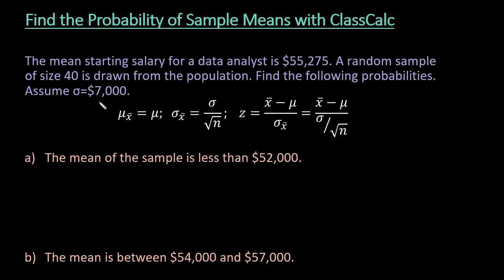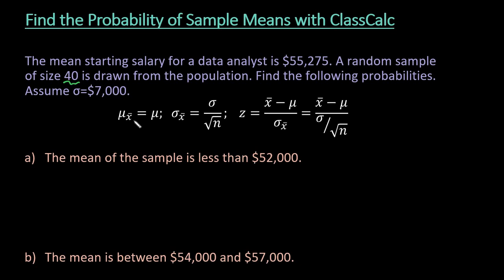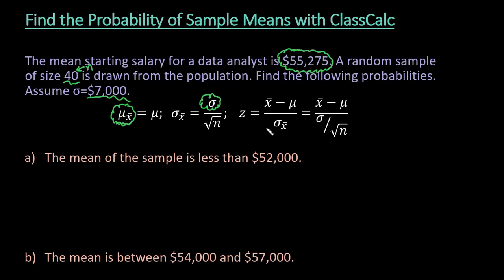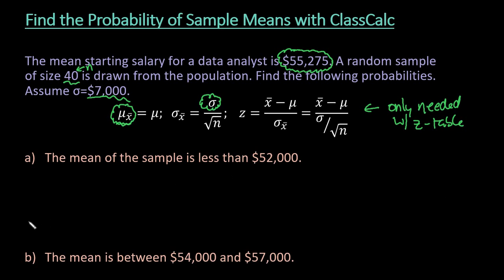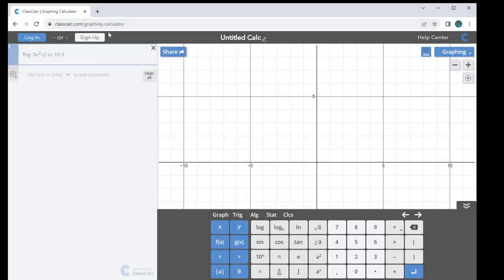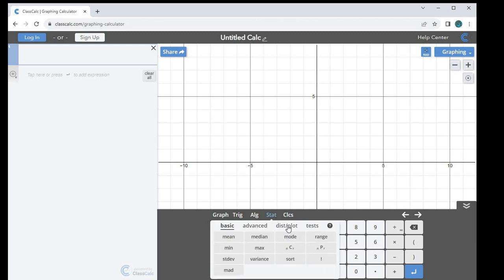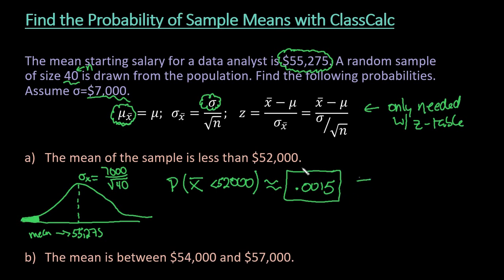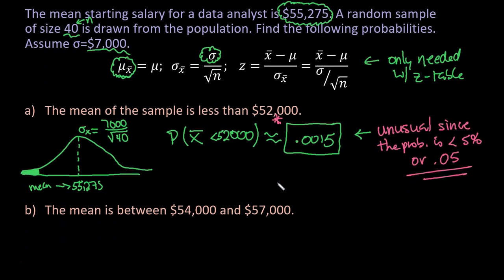Find the Probability of Sample Means with ClassCalc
Using ClassCalc to find the probability of sample means occurring is very easy. I really like ClassCalc for normal distributions, because it visually shows you what you are finding. ClassCalc is a free graphing calculator or download for smart phone.